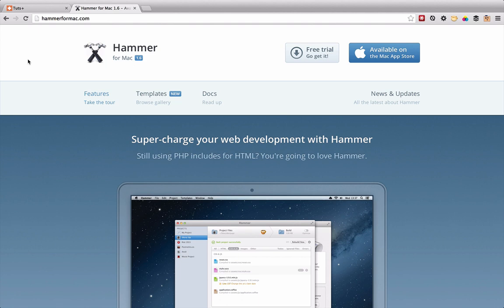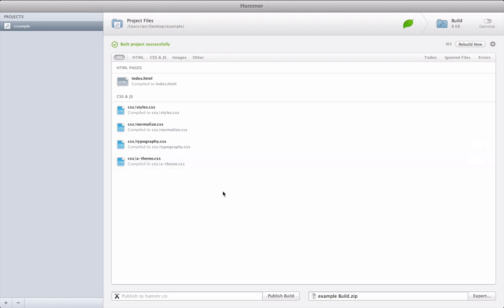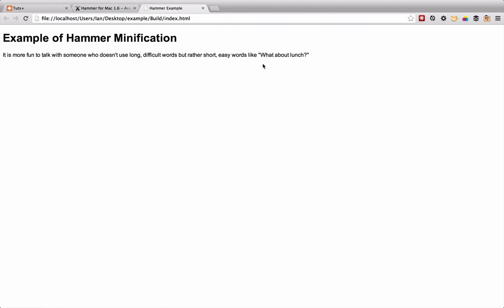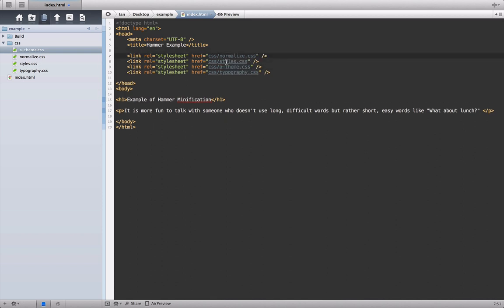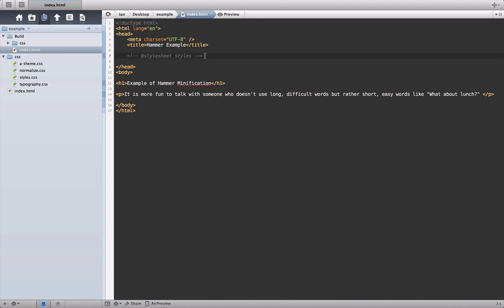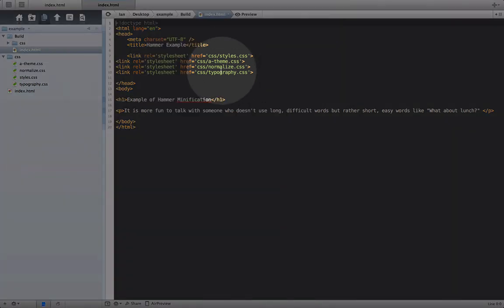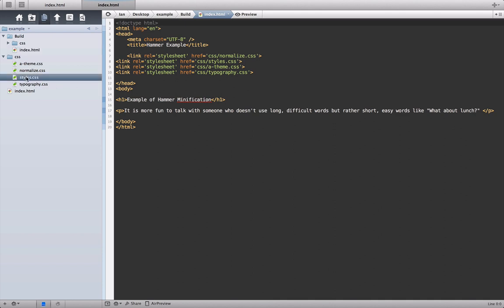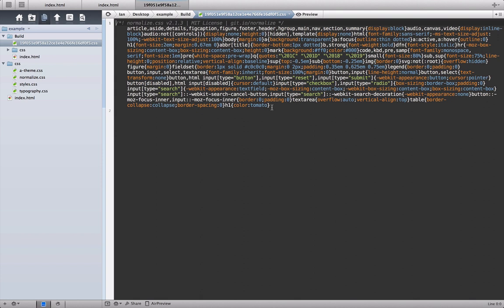Improve Your CSS Workflow With Hammer for Mac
Hammer for Mac is an application which assists with building static websites. Today, we're going to look at its uses where CSS workflow is concerned.